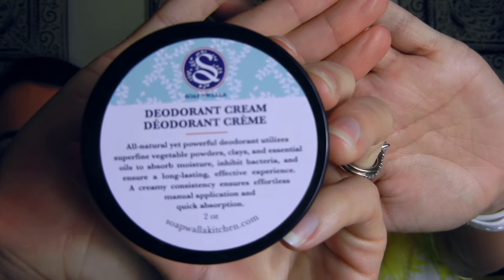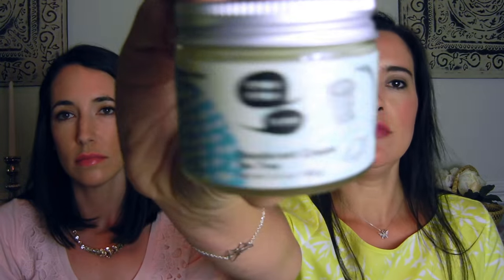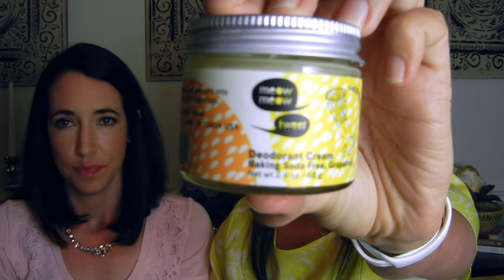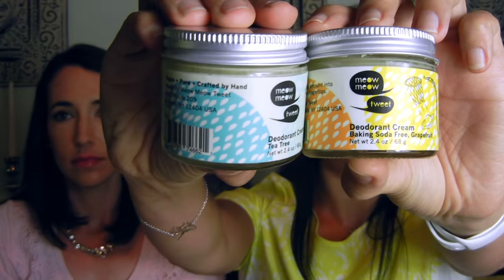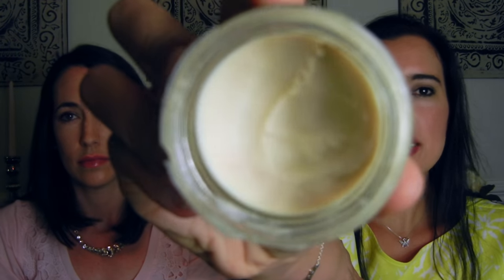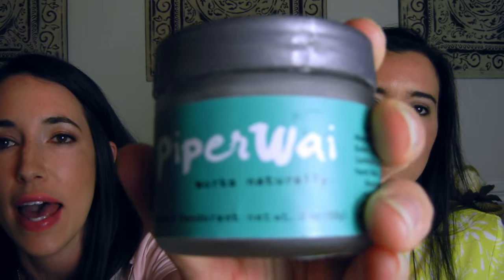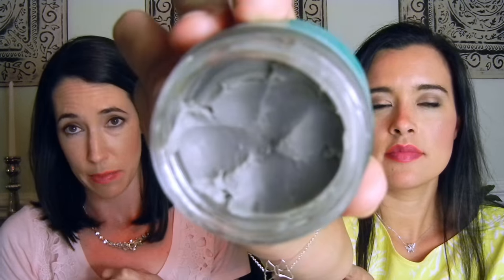6 Natural Deodorants Get Reviewed/Compared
Let's talk about pits, baby!

If you don't do anything else to improve your beauty/skincare routine, consider changing your deodorant. Watch this video to learn why it's so important and get information on six different brands, types, and formulas to see which ones would work best for you and your lifestyle!

Deodorants Reviewed:
Abbey: